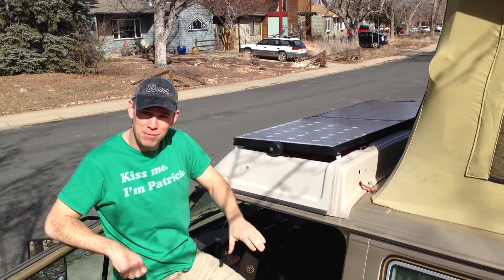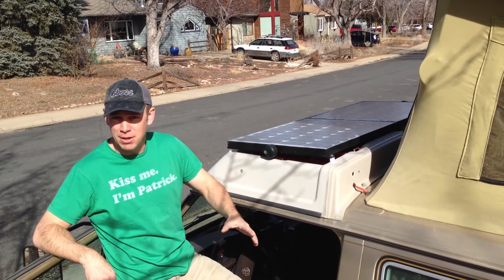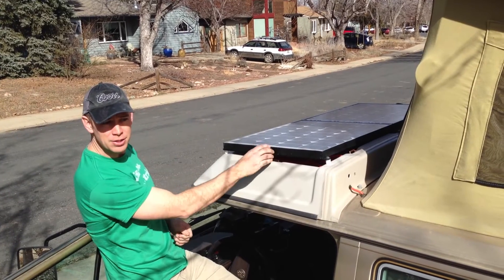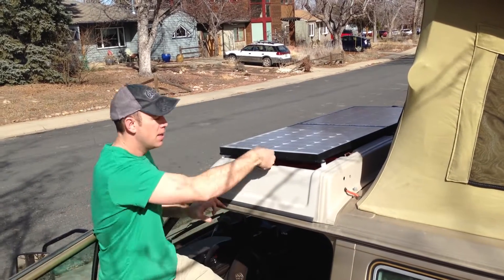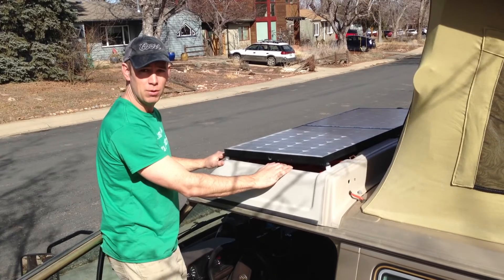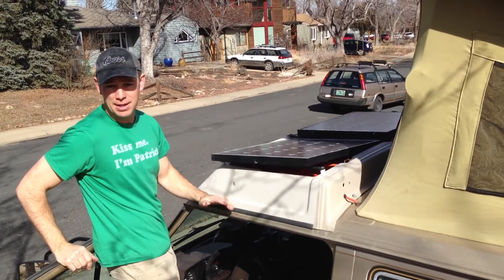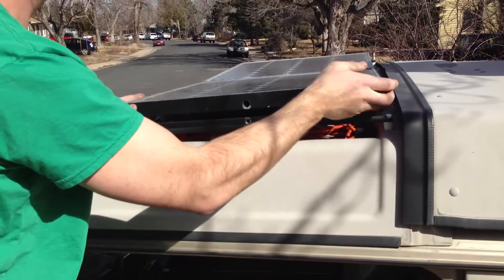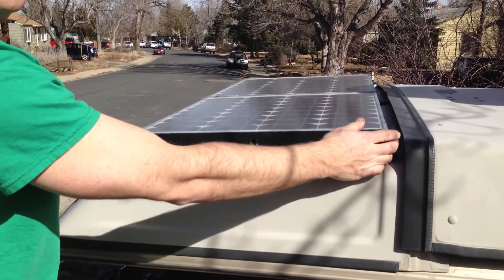Solar Panels on a Westfalia Luggage Rack (Abridged Version)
Abridged version of a walk-through of the solar panel system I designed and built in May 2011 that fits on the Westfalia luggage rack of my 1985 Volkswagen Vanagon camper.